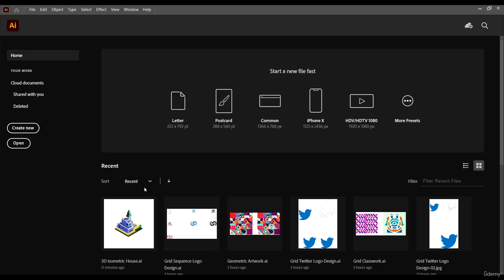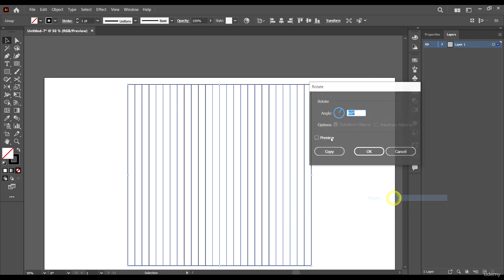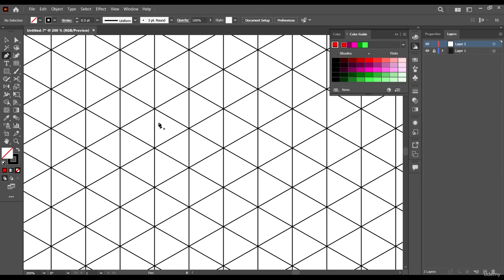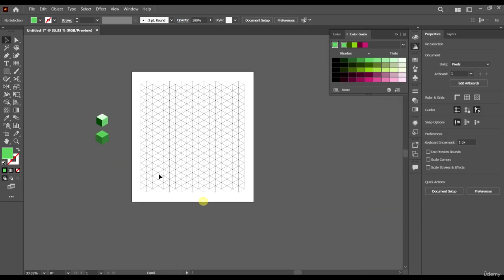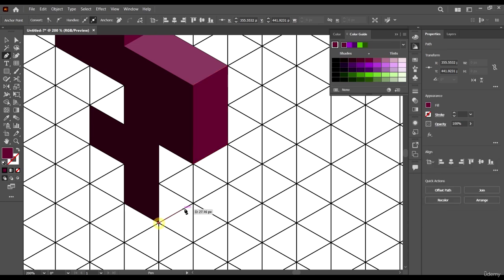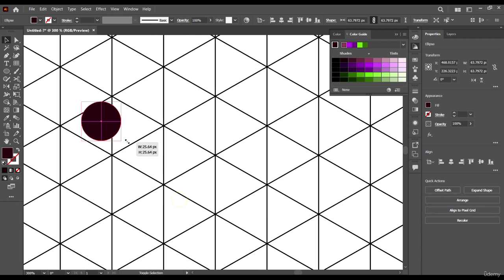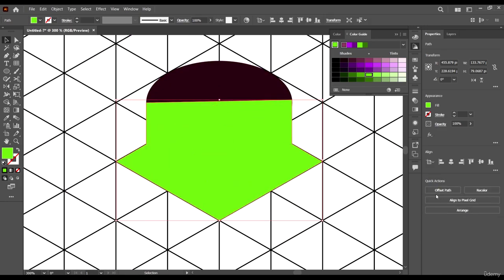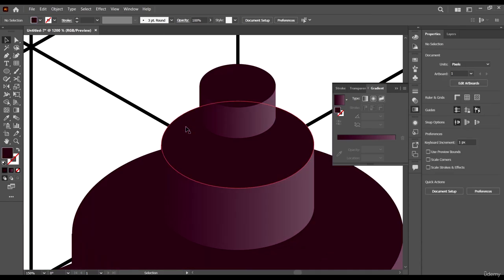Getting Started with Isometric 3D Designs in Illustrator l CLASS - 35 l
Description:

Welcome to our tutorial on creating stunning isometric 3D designs using Adobe Illustrator! 🎨✨ In this video, we'll take you step-by-step through the process of transforming flat designs into captivating isometric artwork.

🔍 What You'll Learn:

Basics of Isometric Design: Understand the principles behind isometric projection and how it differs from other design styles.
Setting Up Your Workspace: Discover how to configure Adobe Illustrator for optimal isometric drawing.
Creating Isometric Shapes: Follow along as we build basic shapes and manipulate them into an isometric perspective.
Adding Depth and Detail: Learn techniques to add shadows, highlights, and textures to bring your designs to life.
Finalizing Your Artwork: Tips for exporting your finished piece and showcasing your design effectively.
Whether you're a beginner or looking to refine your skills, this tutorial will equip you with the tools and techniques to create impressive isometric designs that stand out!

📥 Downloadable Resources: Check the description for links to helpful templates and assets used in the video.